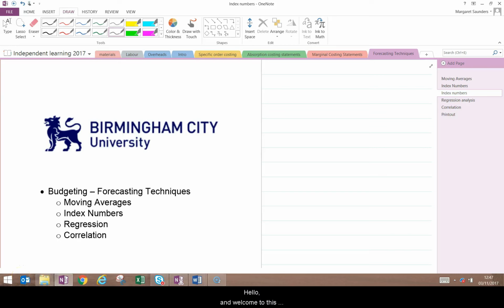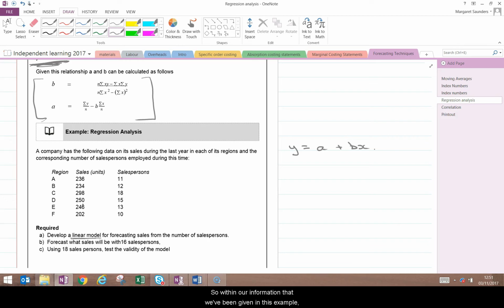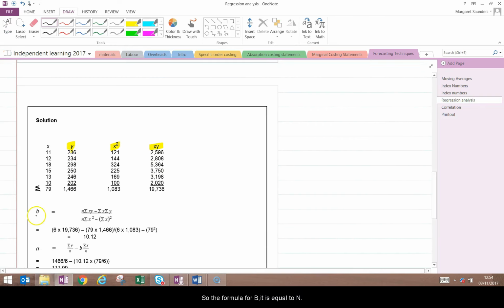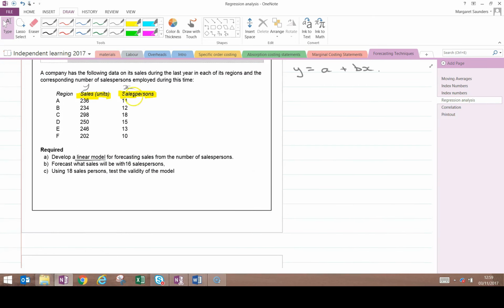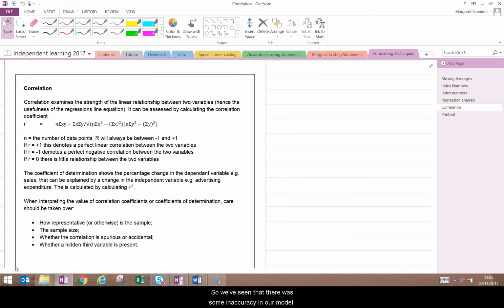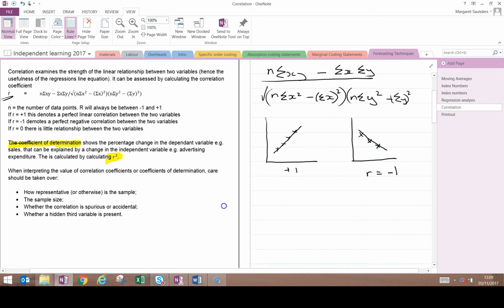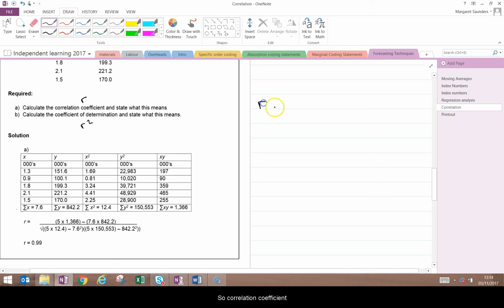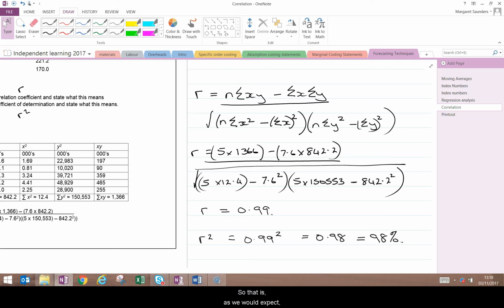regression and correlation